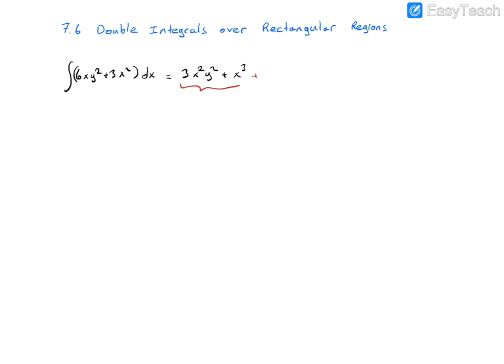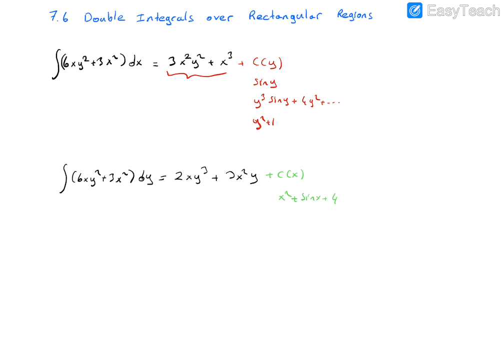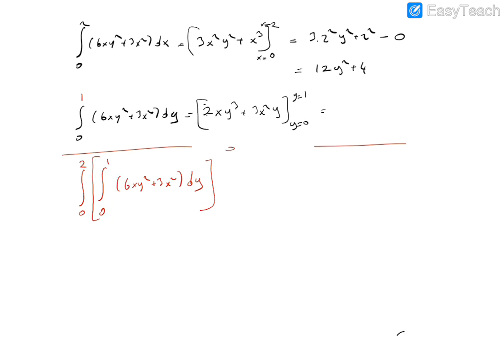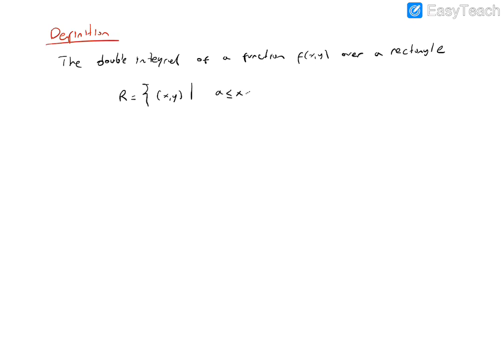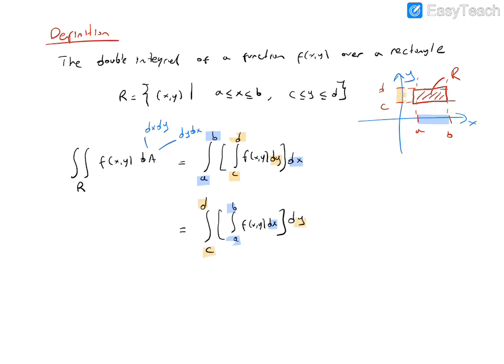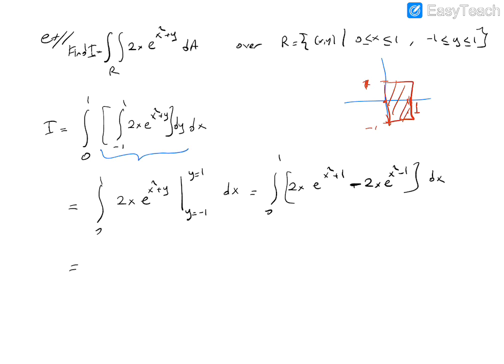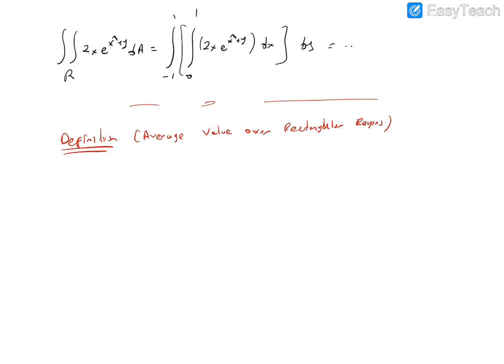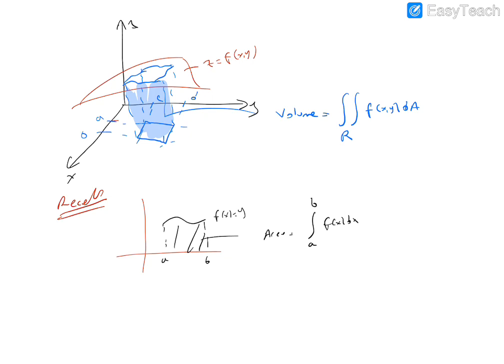7.6 Double Integrals over Rectangular Regions